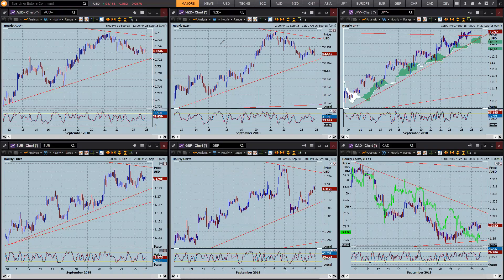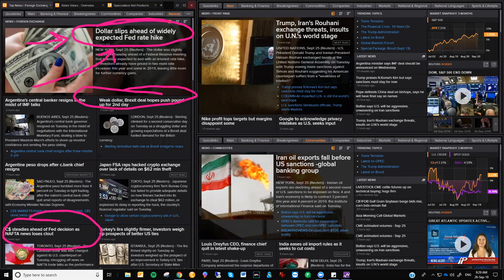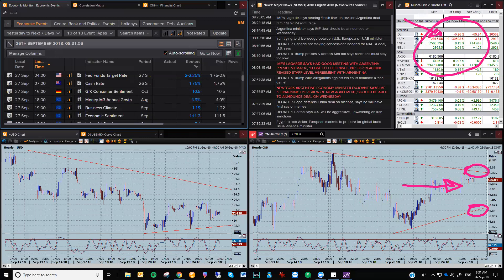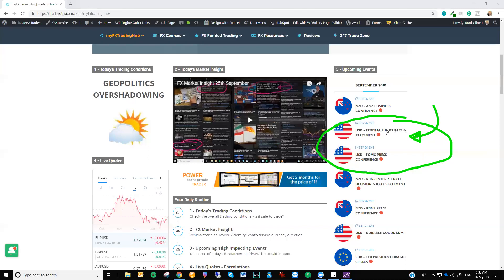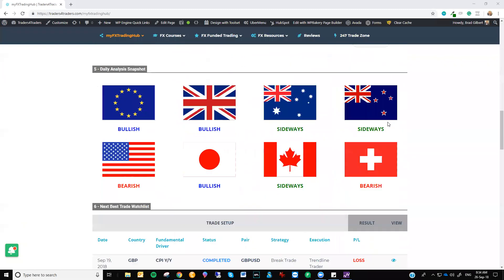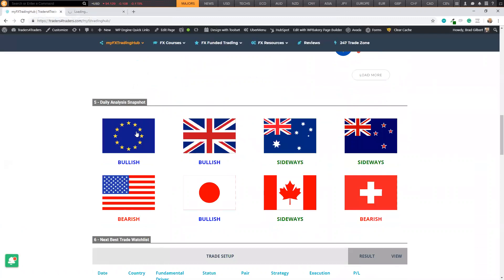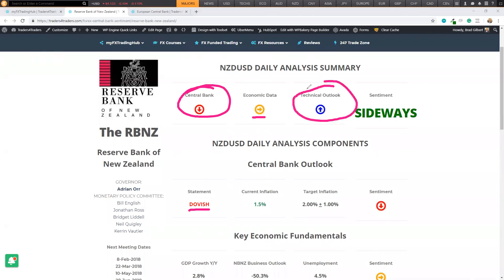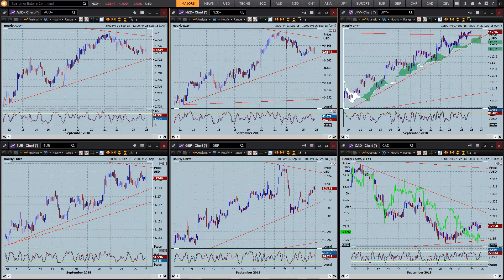FX Market Insight 26th September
The majors have slowed down to a halt as we await the US FOMC meeting. A rate hike is fully factored in so the move will come from the Statement and/or the Press conference following the release.